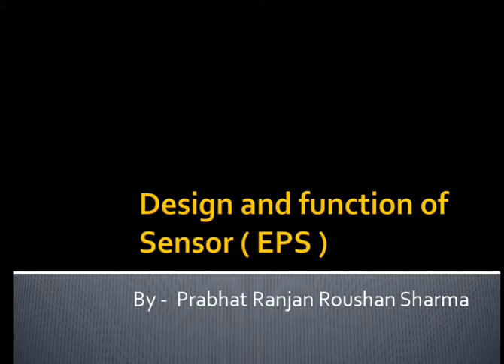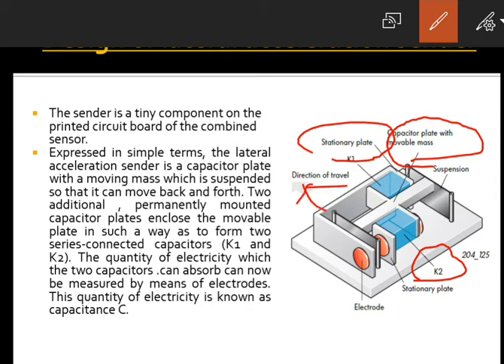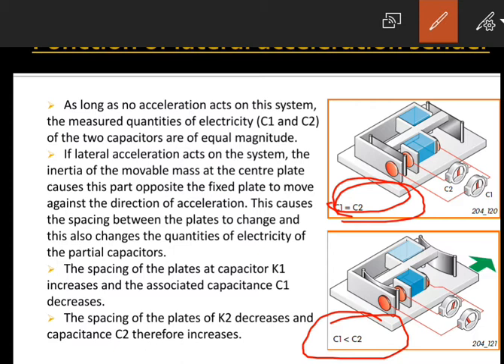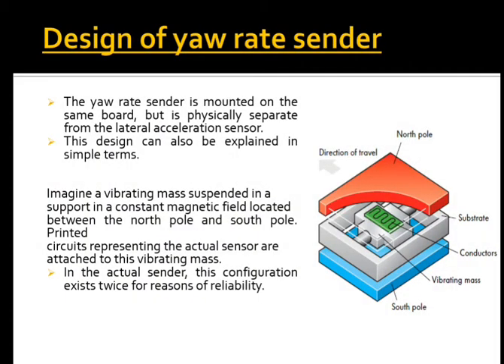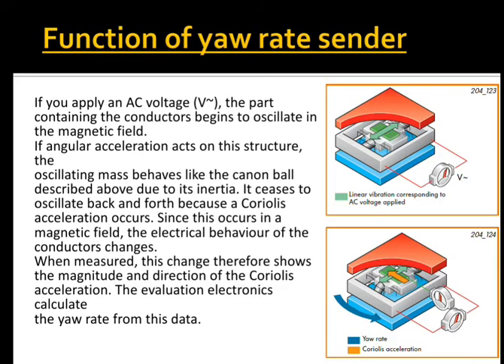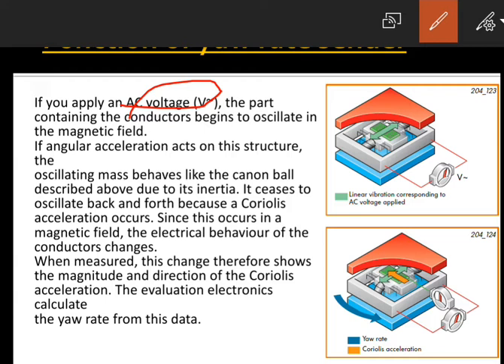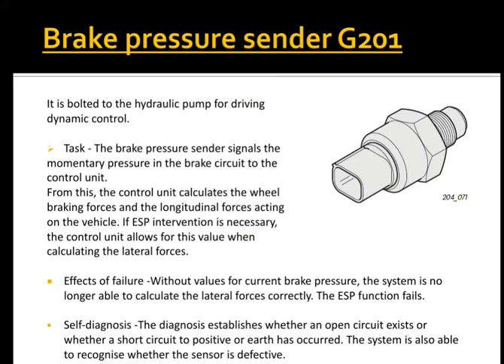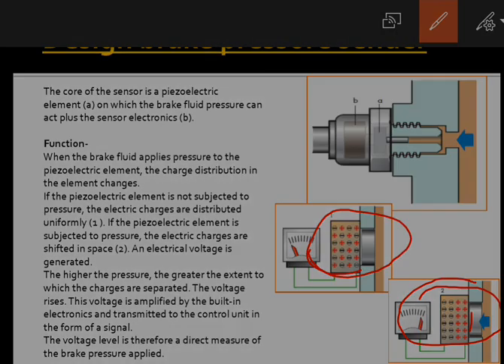Design and function of lateral acceleration sensor yaw rate sensor & brake pressure sensor